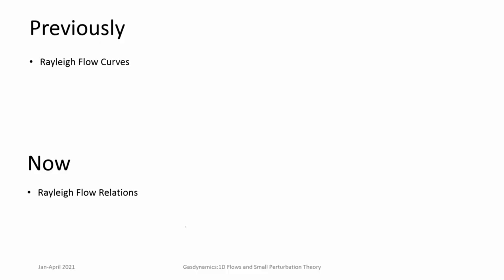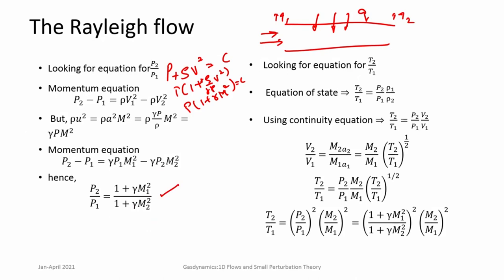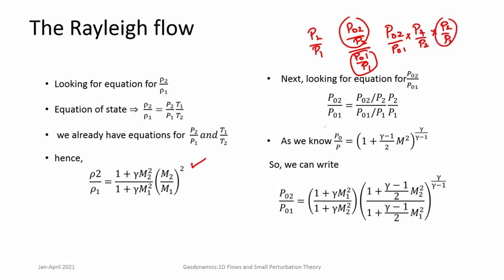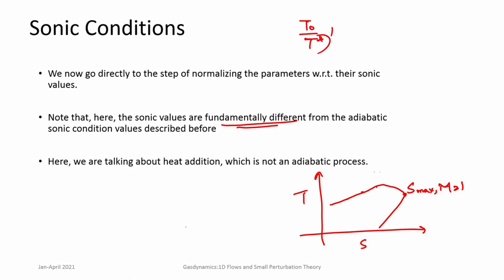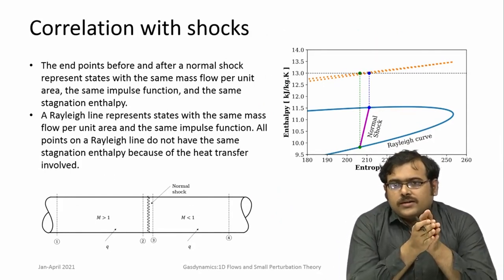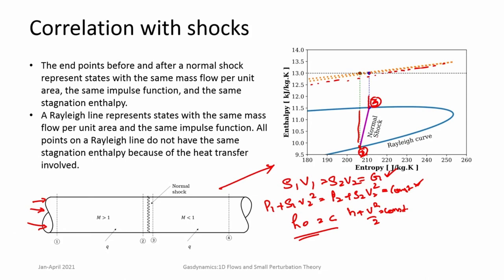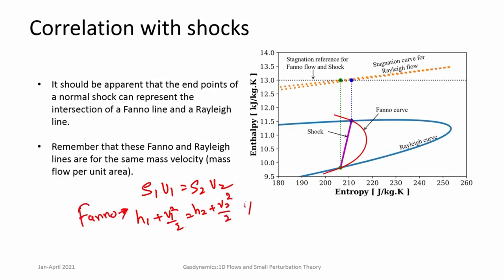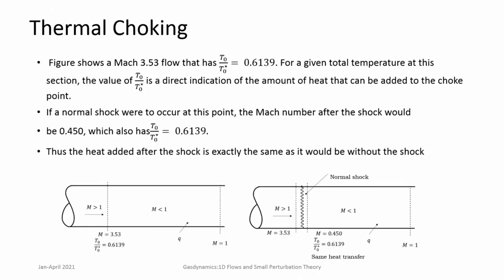Lec 46: 1D Flows with Heat Addition: Rayleigh Flows- II